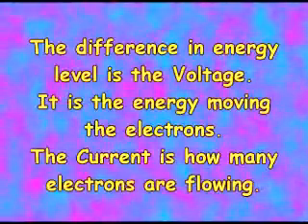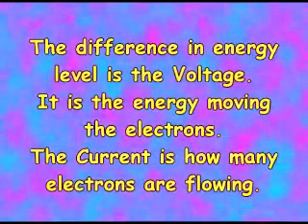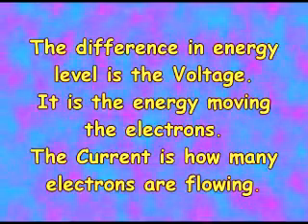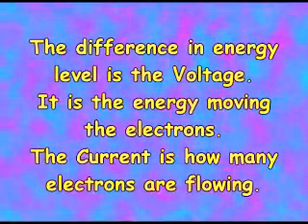current, volt, resistance.wv!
the three essential things from 10th class physics book are precisely explained which will enable the student to perceive with profound ease.